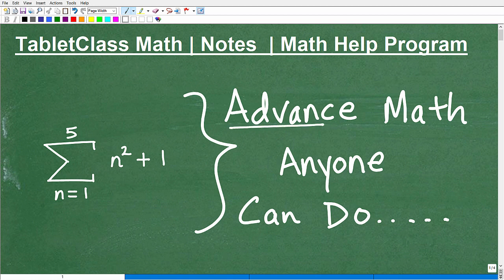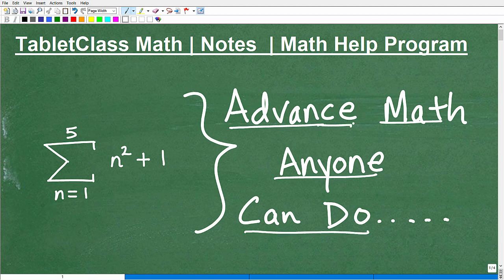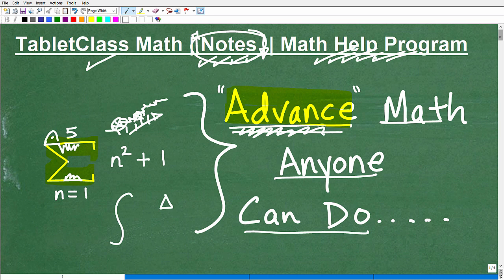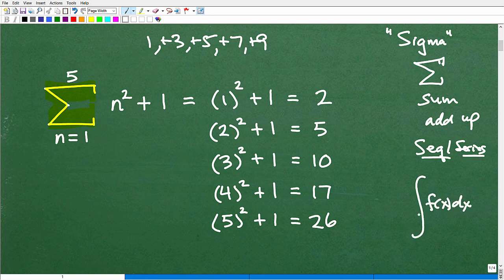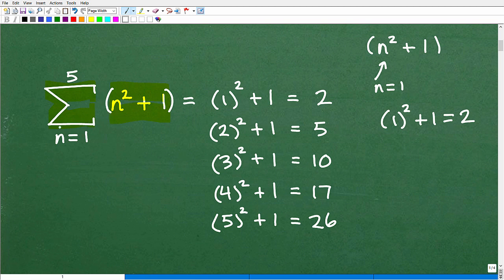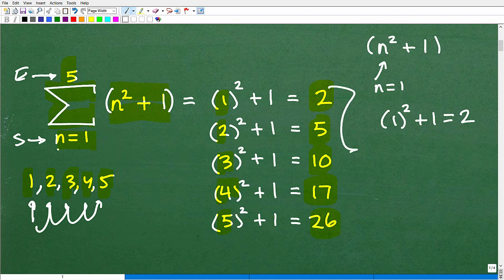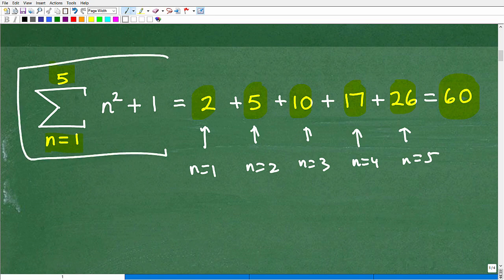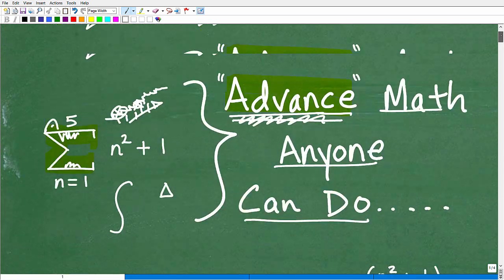ADVANCE Math Problem - ANYONE can do….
Math help with advance math.  Learning advance math does not have to be difficult if you study one concept at a time.  For more math help to include math lessons, practice problems and math tutorials check out my full math help program